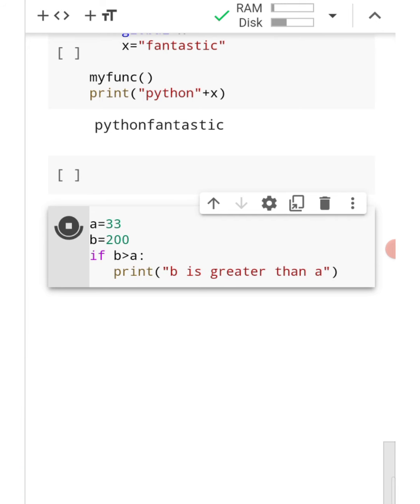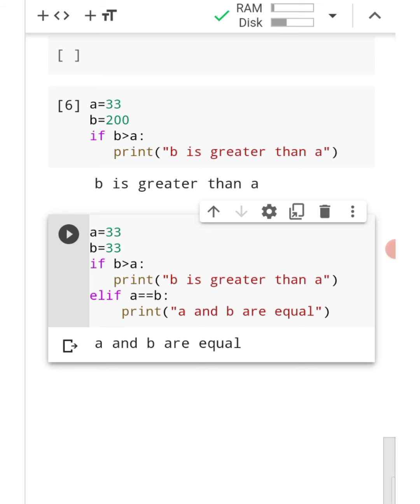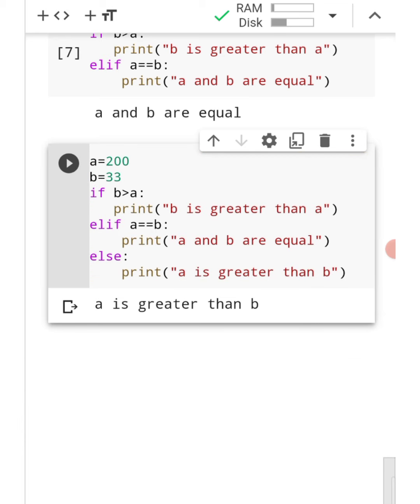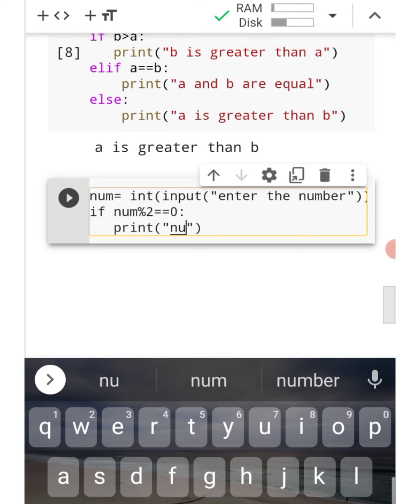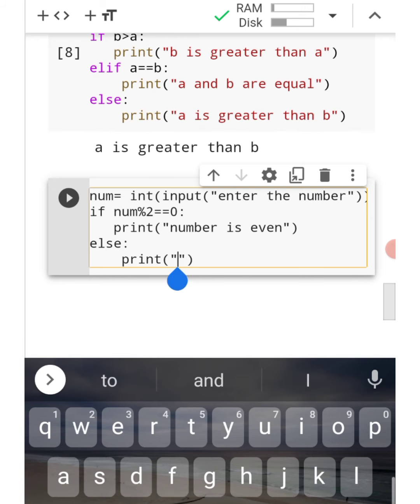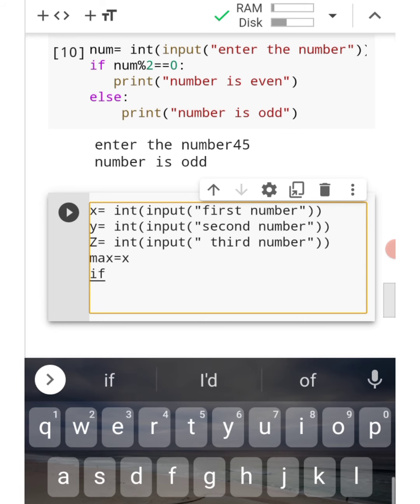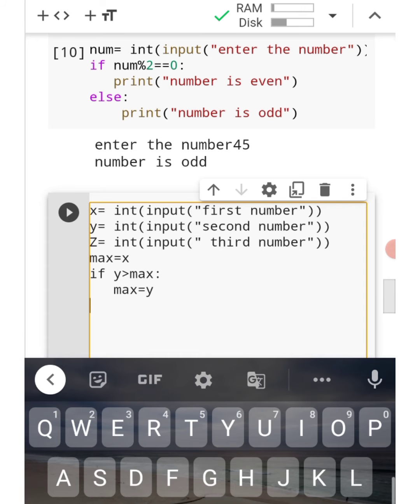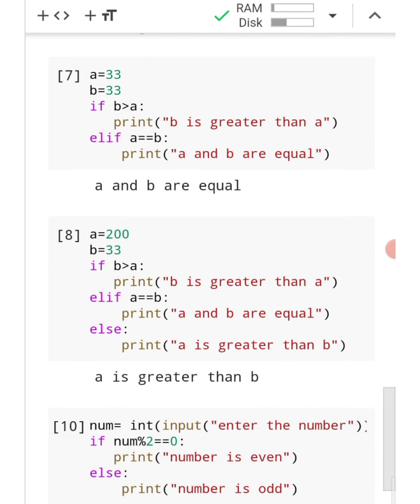1.3Decision Making| if else programing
If else programing